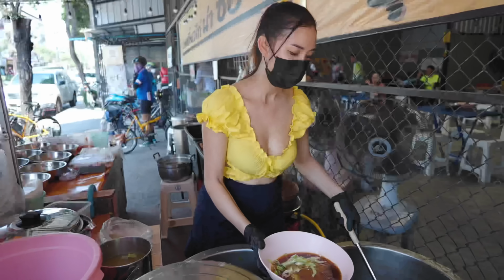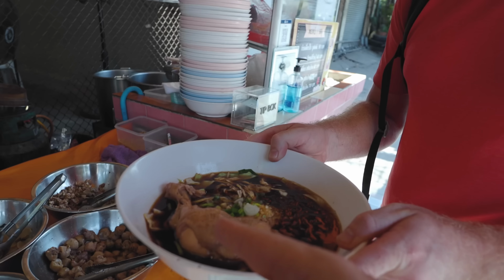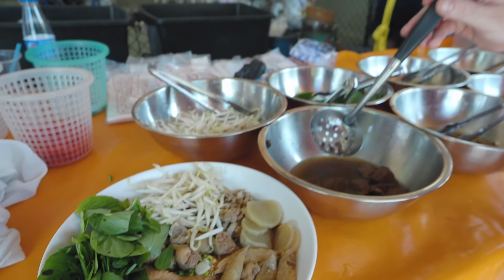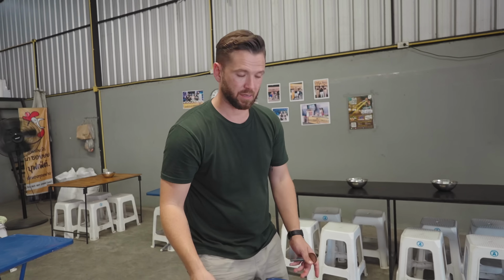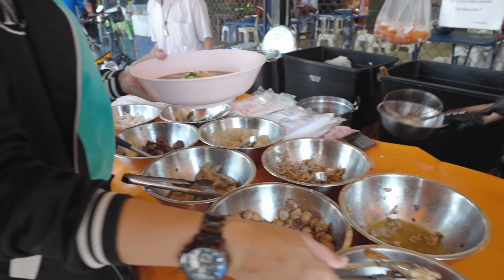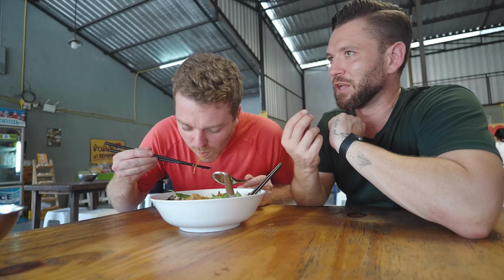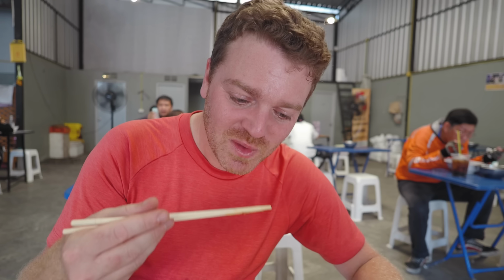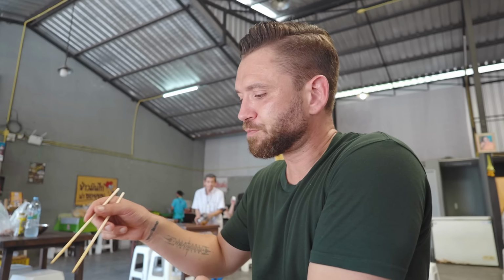🇹🇭 You Will LOVE This $1.50 BANGKOK STREET FOOD BUFFET ft. @Joe Parrilla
BANGKOK, THAILAND. Forget the famous Lumphini Park street food buffet and get ready for Kuay Teow Gai Na Soi!

This crazy popular Thai chicken noodle soup buffet is crazy good value, starting at just 50 baht or around $1.50. For that you get a giant bowl of
Thai chicken noodles and then you can top it with as much as you like. For an extra 30 baht, you can get the special which with get you a whole melt in your mouth chicken leg as well.

Na Soi has become famous because of the owner Khun Ben with other channel's titles including 'beautiful Thai girl' and 'Big Portions' and things of that nature for clicks. But that's taking away from the fact that although, yes, she's clearly an attractive woman, she also makes some of the best chicken noodles I've had in years!